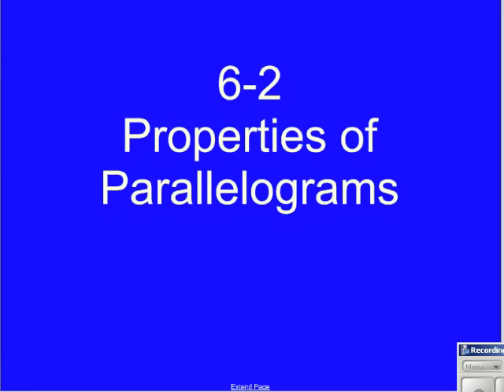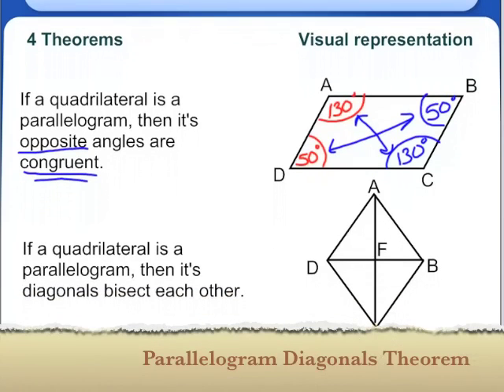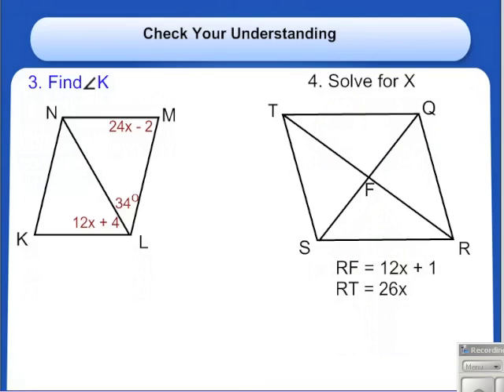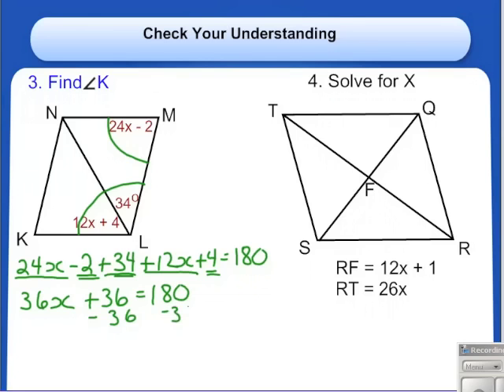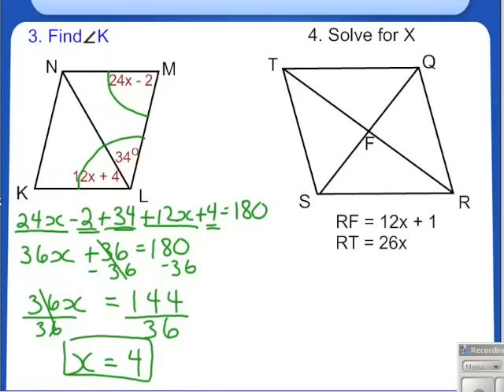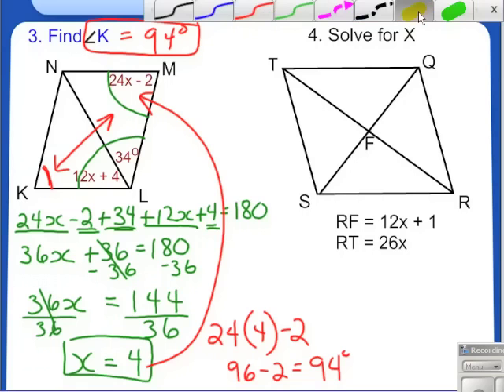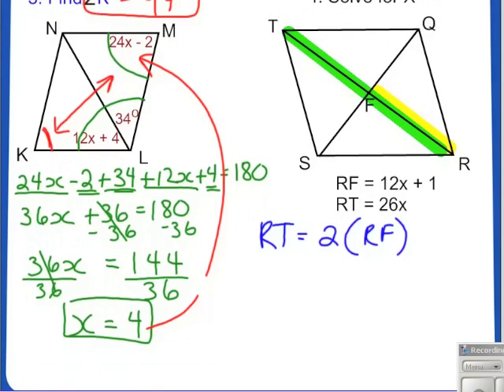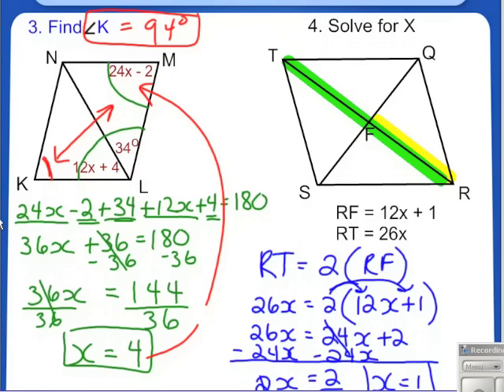Properties of Parallelograms 2